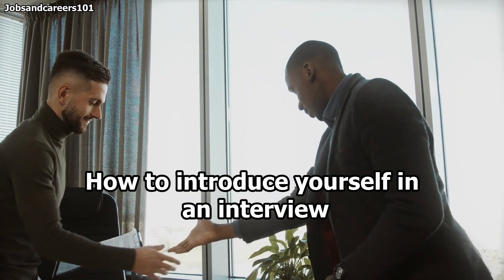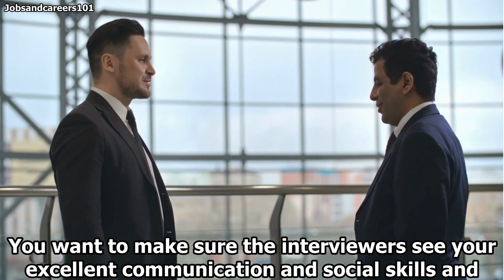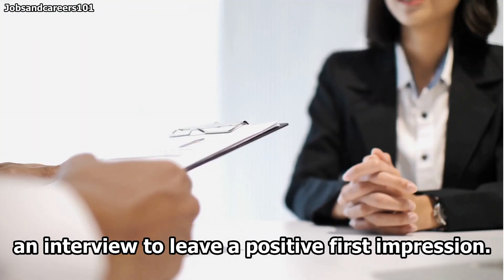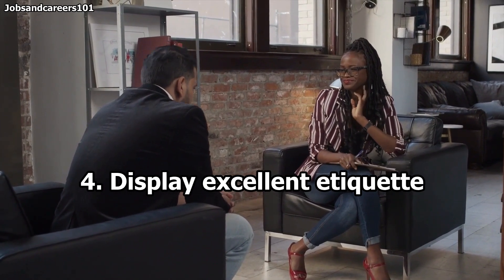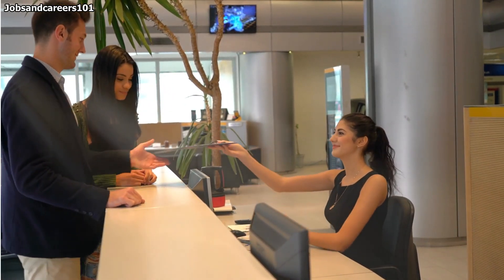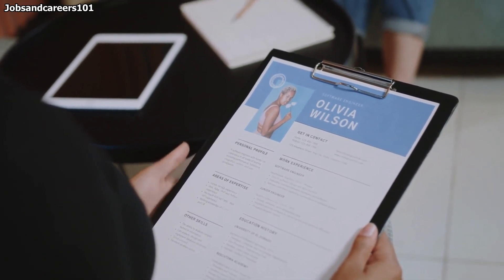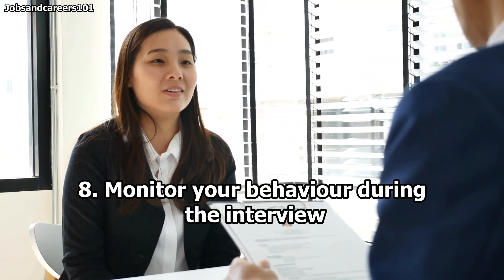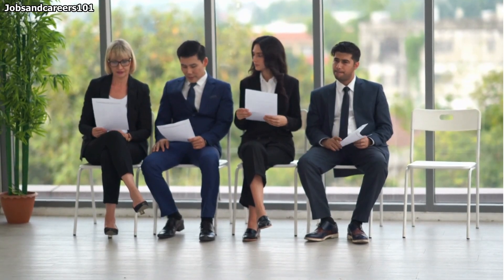How To Introduce Yourself In An Interview (The Best Approach)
How To Introduce Yourself In An Interview (The Best Approach). When you have an interview at an organisation, you may need to introduce yourself several times to different people. Discover the best way to introduce yourself in this video. The best answer.